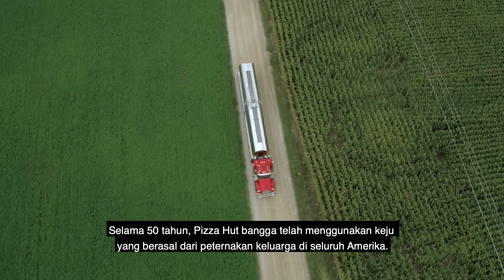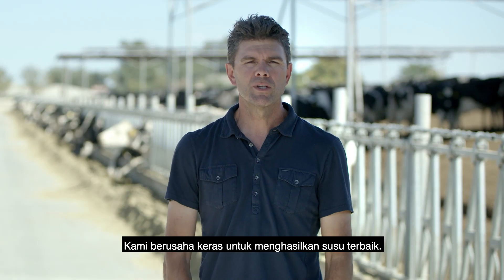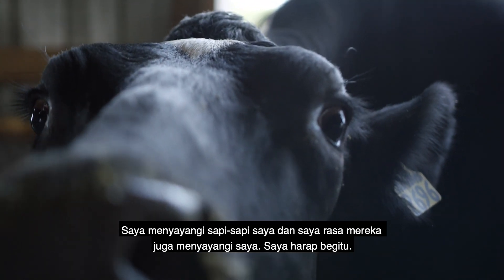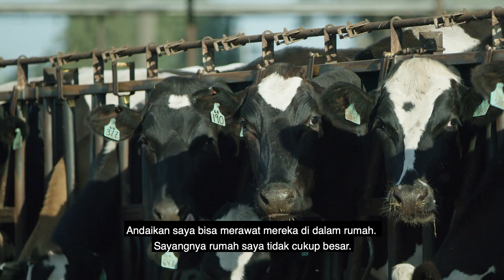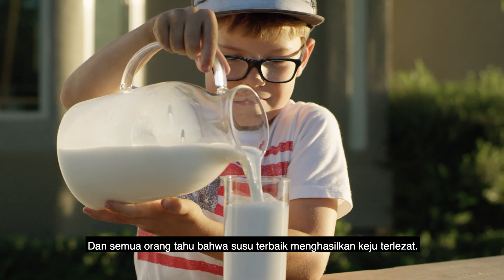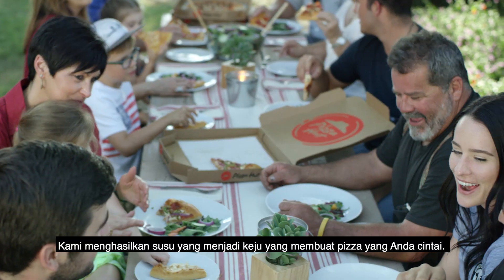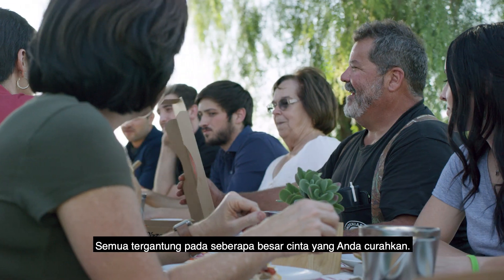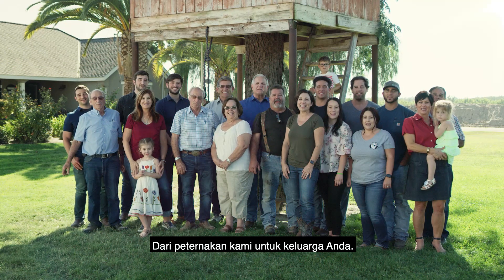Sebuah cerita tentang keju berkualitas oleh Pizza Hut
Mau tau bagaimana keju Pizza Hut dibuat?

Saksikan video diatas untuk melihat bagaimana setiap proses pembuatan keju dibuat dengan kesabaran, kerja keras dan penuh cinta.